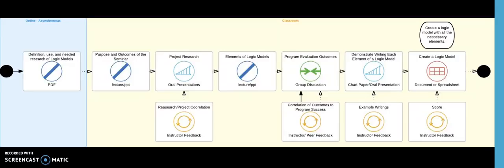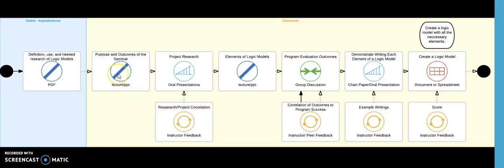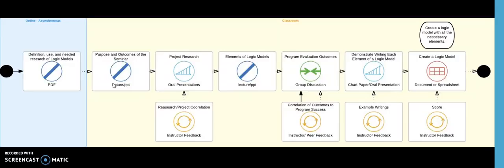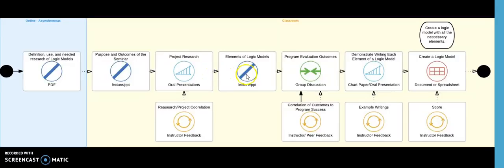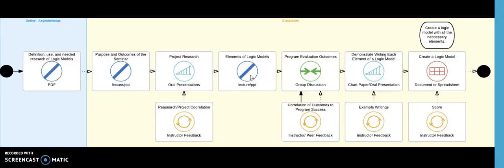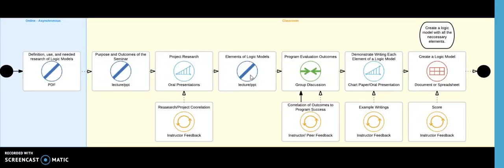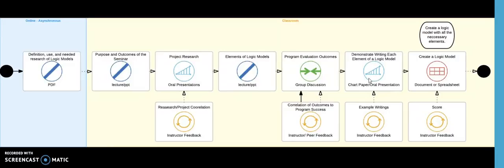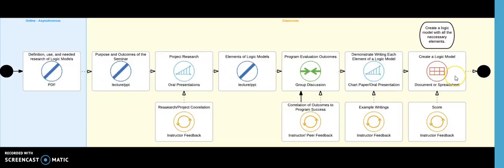CLEA Envision Guide Activity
Our activity today was to work with a colleague or friend to design a one-hour leadership seminar using the Envision Guide.  I worked with a school superintendent interested in having a one-hour seminar for all their school principals and central office personnel on "Creating and using logic models for program evaluation."

After using the Envision Guide with the responses from that interview, I created a Learning Environment Design Model using Lucidchart to visual represent the information from the guide.